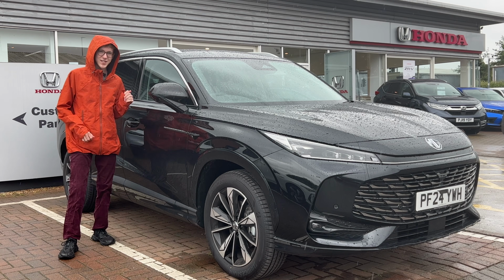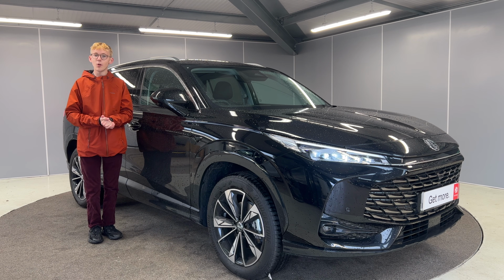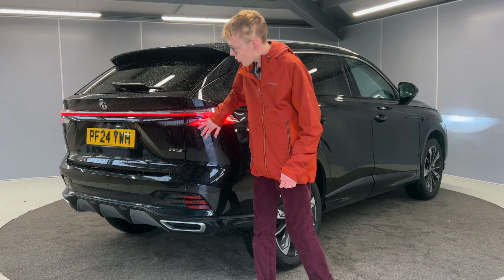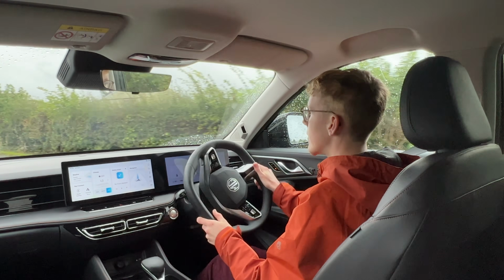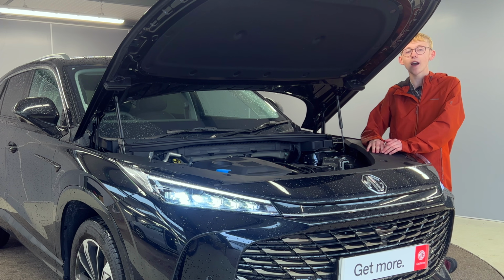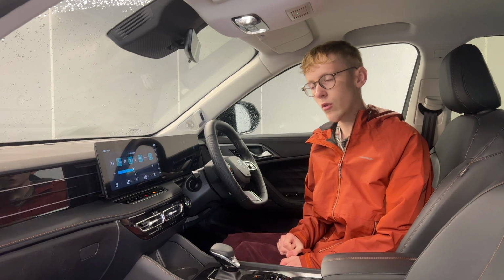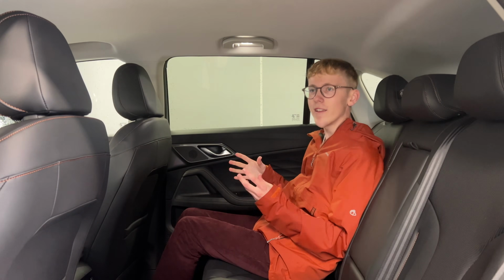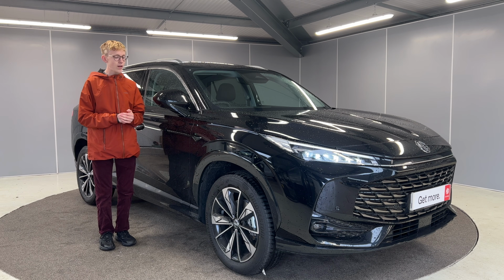MG HS Review 2024 UK, Premium Without The Price! (4K) | Carcode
The MG HS is the brand’s best selling model in the UK, being the 10th overall best seller on the market in July 2024!

In recent years MG has gone from strength to strength with its new models including the MG4, MG3 Hybrid+, Cyberster and more on the way, this 2nd generation of the HS shares the new brand design language with the rest of the range.

The price point on the HS is a huge incentive to choose a different brand than usual for new customers, a few things let it down slightly like the below average MPG and few personalisation options, however both of these should be improved with the addiction of the PHEV and self-charging hybrid variants.

The new HS is based on SAIC’s Roewe RX5, a more premium sub-brand, this premium look and feel is carried throughout the interior and exterior of the new HS, making it look very competitive amongst rivals like the Ford Kuga, Volkswagen Tiguan & more, once the hybrid models come along, this will unlock a whole lot more rivals like the Honda CR-V & Toyota RAV4!

Thanks to Lancaster MG for making this review possible please check out their links below or give them a call to arrange a test drive: